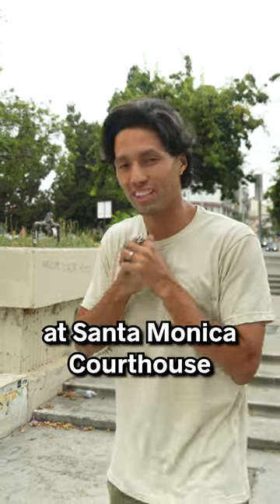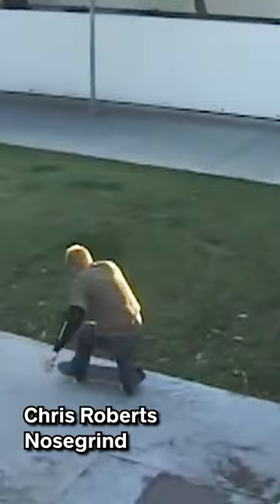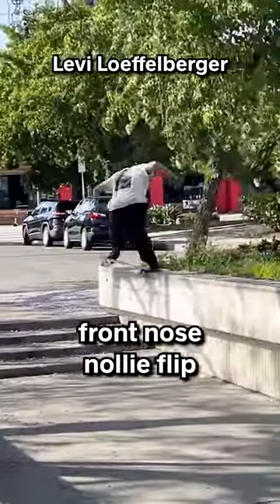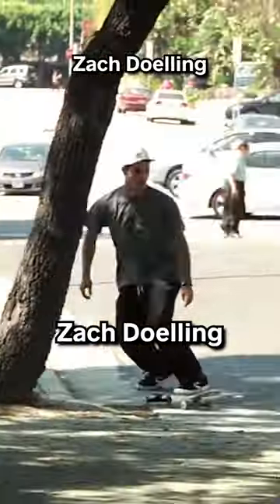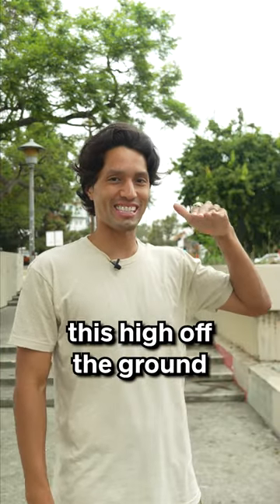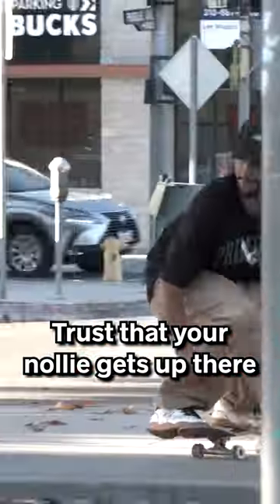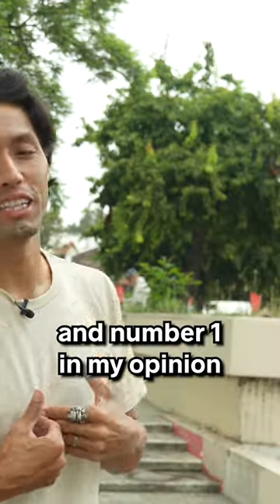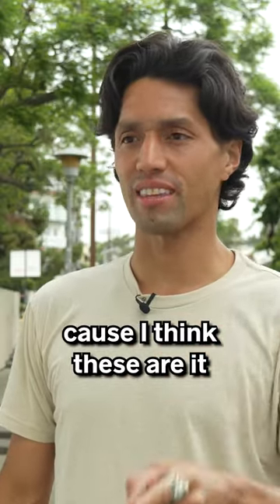The Gnarliest Tricks EVER DONE At LA Courthouse